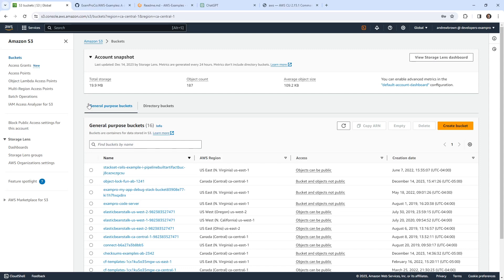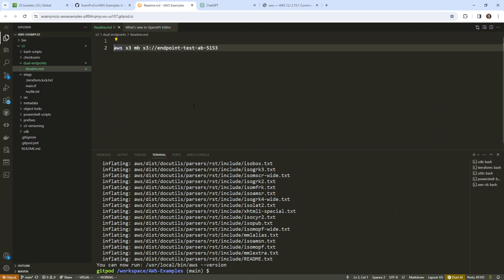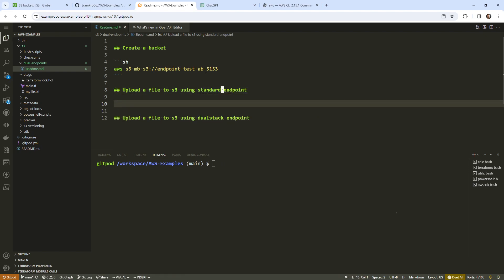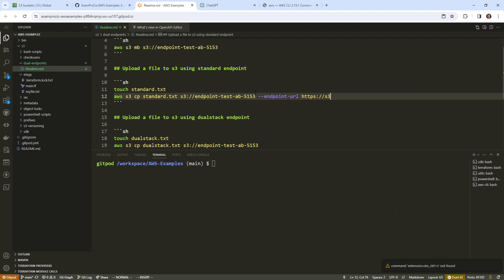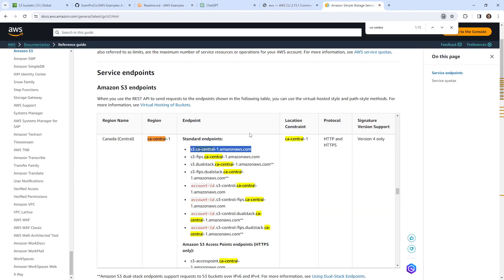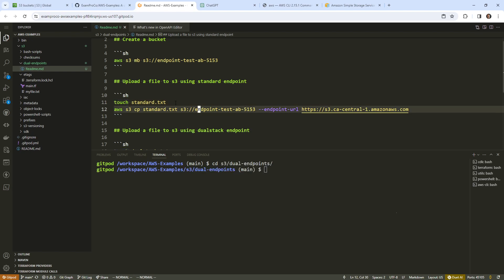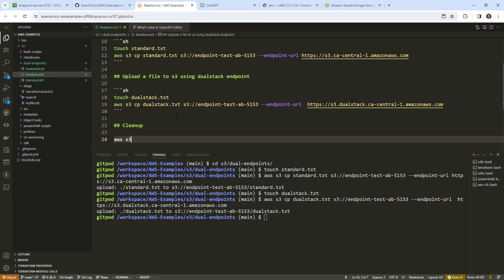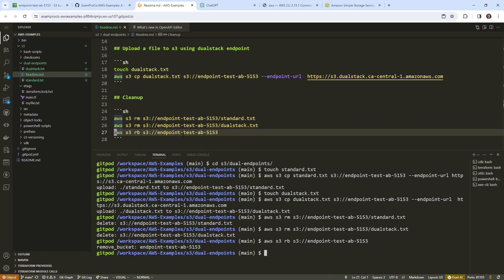Amazon S3 Dualstack Endpoints Follow Along - AWS Course